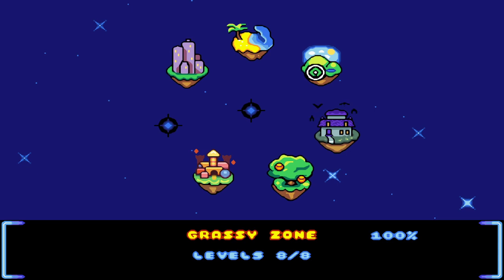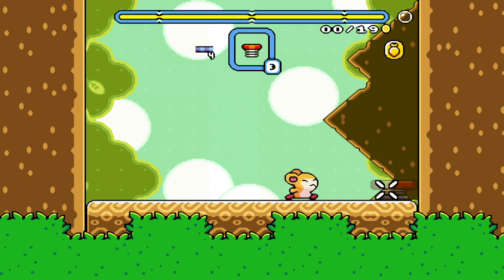Tree zone | Pompom part 5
Bees, climbing, and minecart goes berserk.

Side note: screw it, no editing this off, need rest.